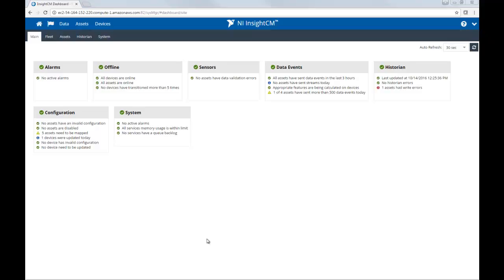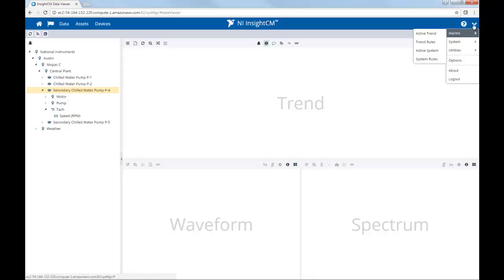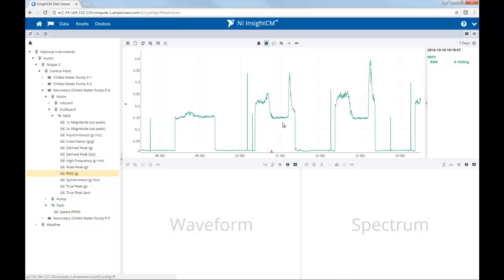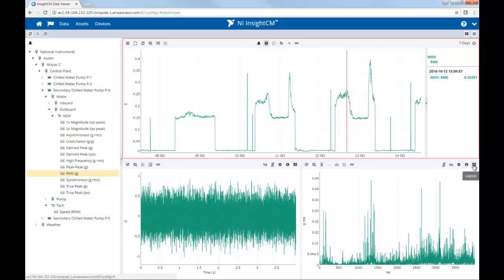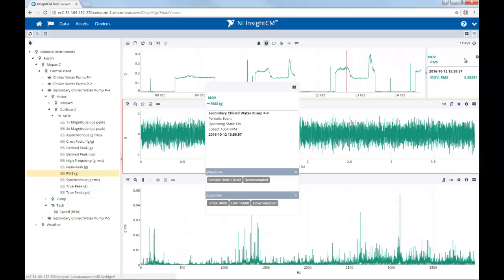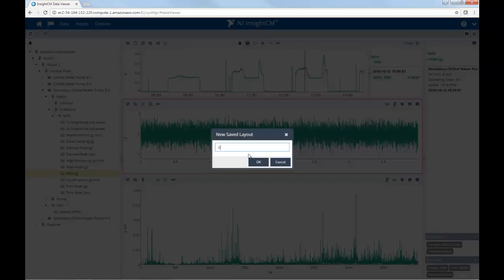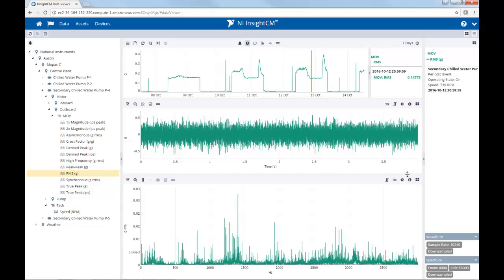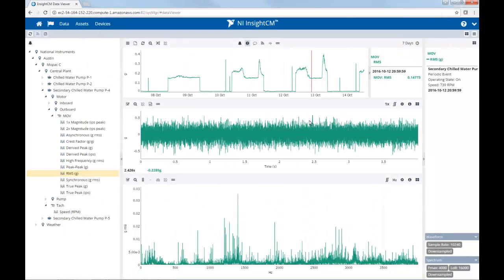NI InsightCM™: Data Viewers Configuration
Learn how to configure the data viewers in NI InsightCM. Change the locations of the viewers, add new viewers, and create new layouts.